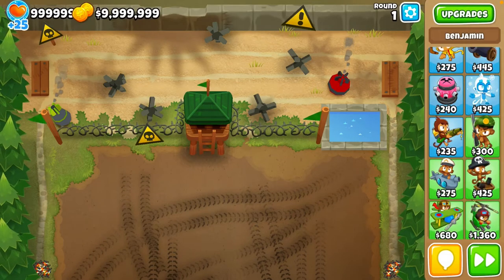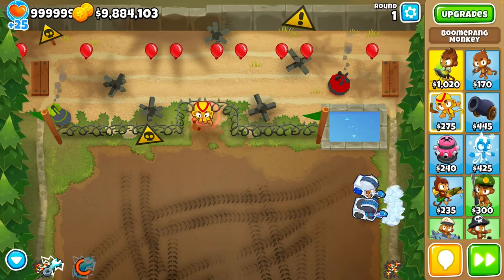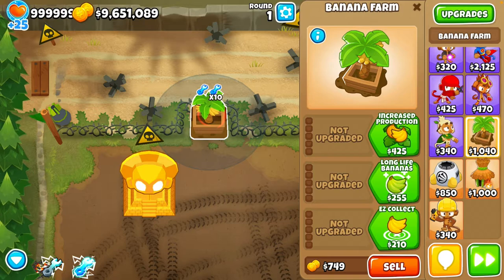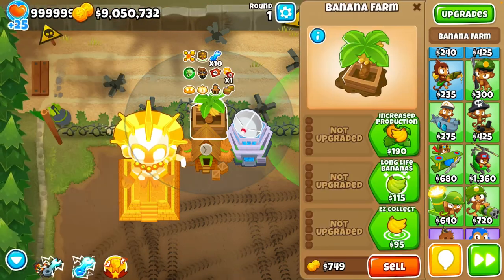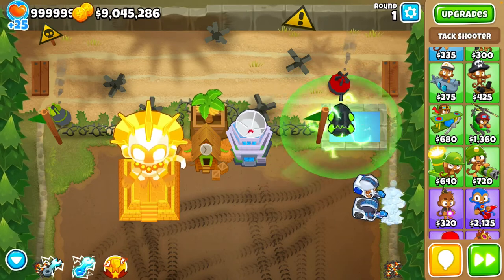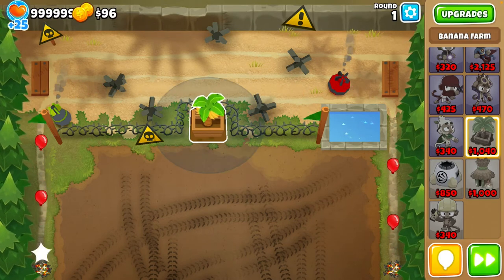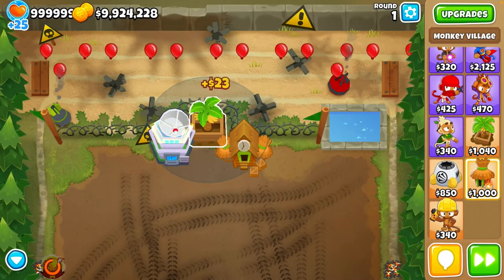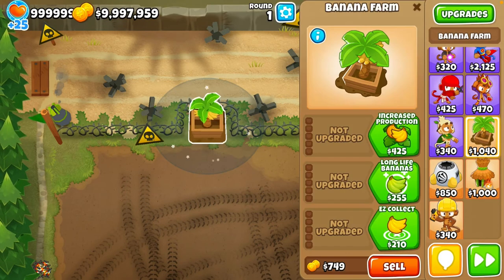This Banana Farm Made TONS Of Money...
In this video we'll be god-buffing a, banana farm?

God-buffing is when you add a lot of buffs to a tower!

0:00 Setting Up
4:10 Money with all buffs
4:43 With no buffs
5:46 With villages
7:01 With engineers